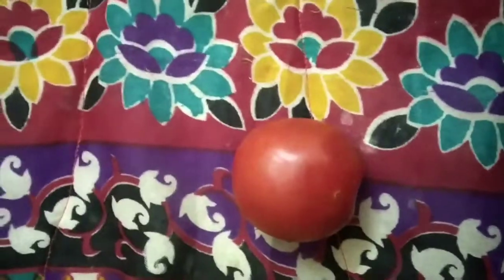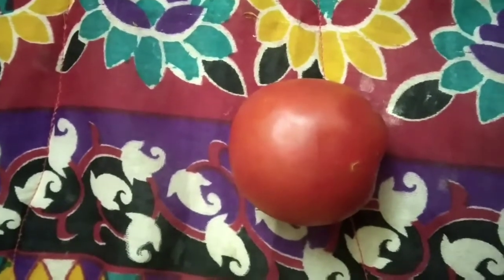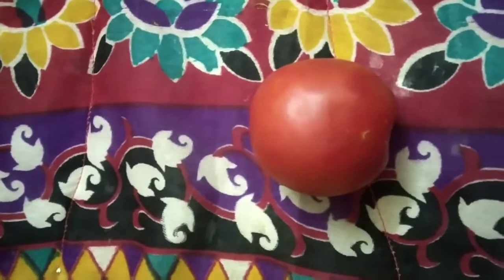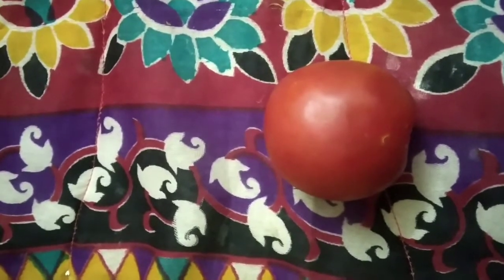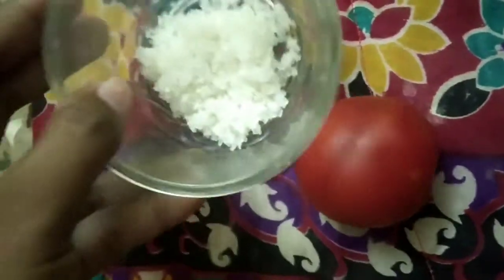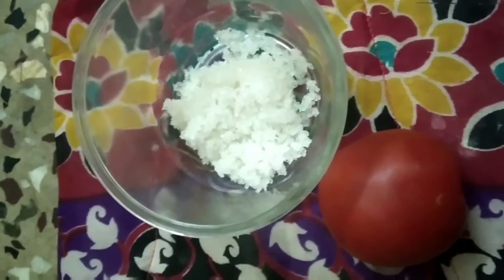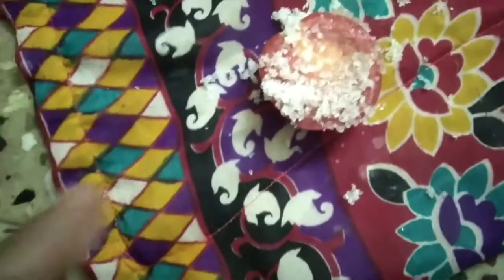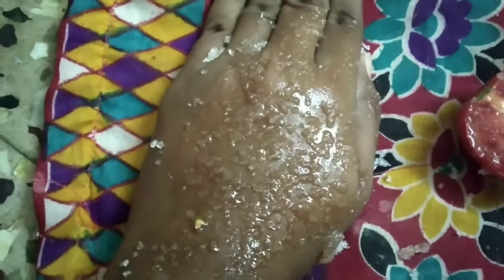Tomato scrub for acne, open pores, pimples, dark spots, pigmentation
Tomato scrub for acne, open pores pimples dark spots and pigmentation

Tomato with sugar

Tomato is essential for vitamin c

Sugar is natural bleach

Kindly support